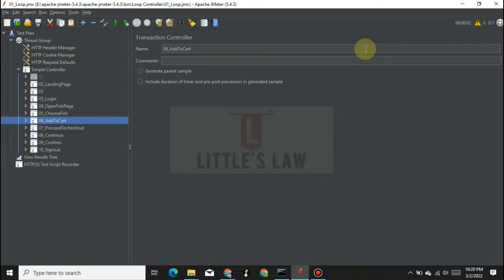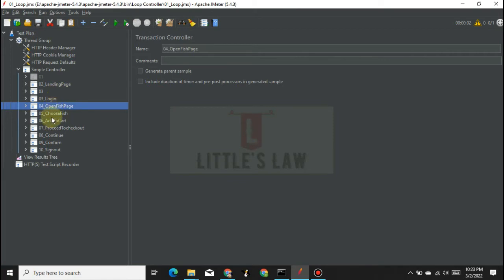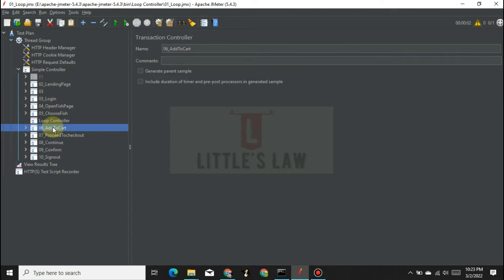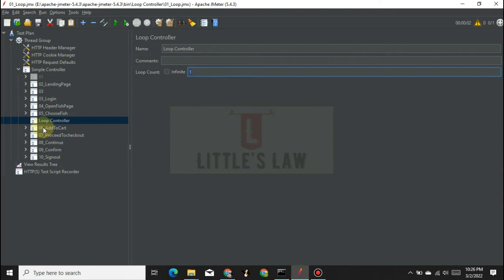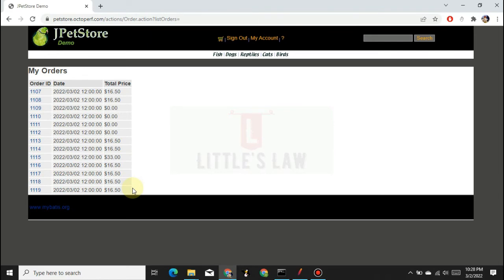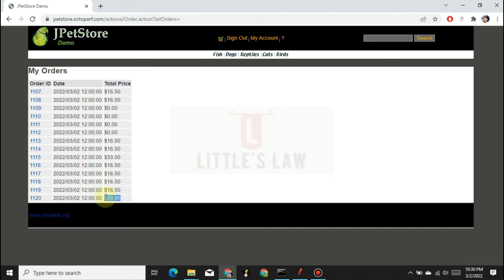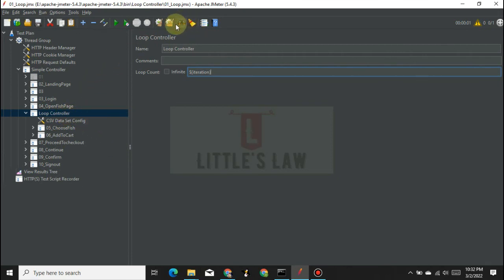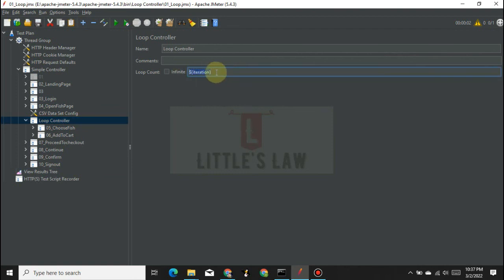How to add & effectively use LOOP controller in JMeter | Use parameters in Loop counter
1. Add Loop controller
2. How to change the logics with loop controller
3. Difference between loop count and loop controller.
4. How to use the parameter value in loop controller.